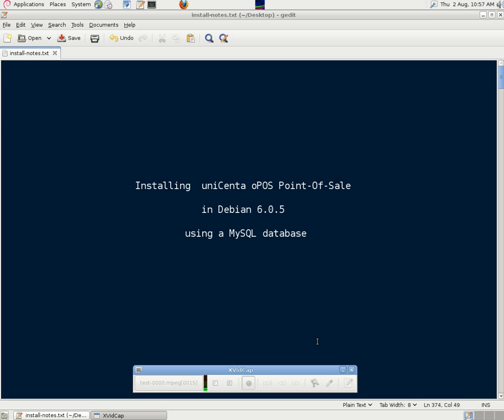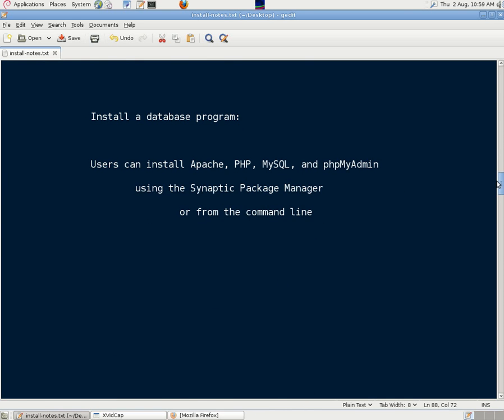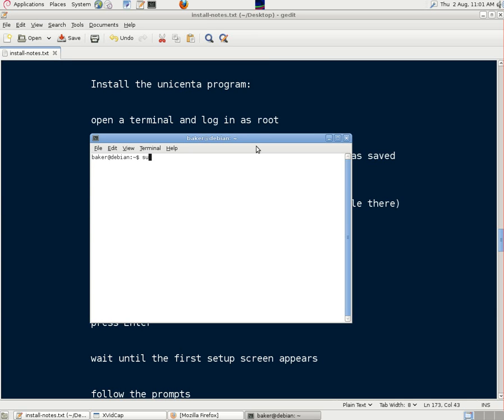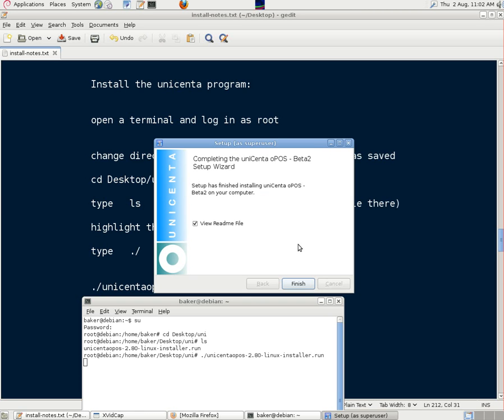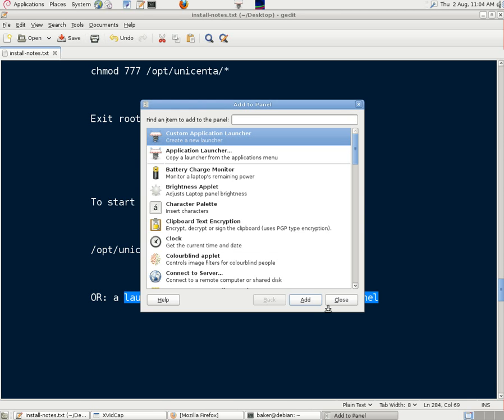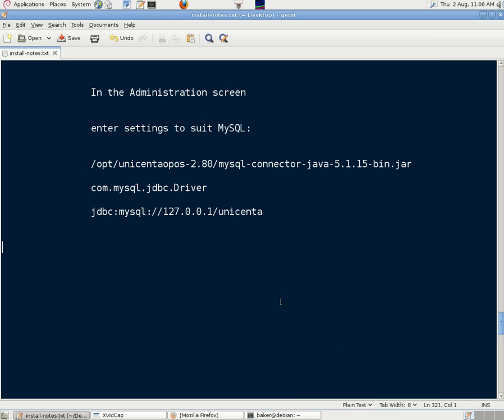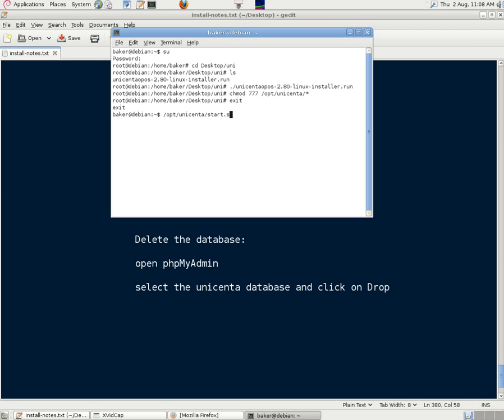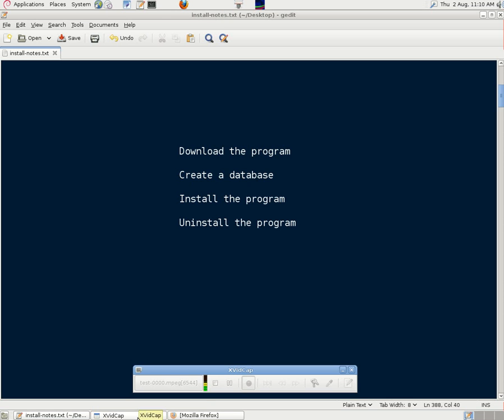Installing Unicenta oPOS in Debian 6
Video about installing the free uniCenta oPOS Point-Of-Sale program in Debian 6.0.5.

From the unicenta web:

"uniCenta oPOS is a completely Free Open Source POS

Based on Openbravo POS it is a true commercial-grade Point of Sale epos system that has been extended, improved and lots more more functionality added.

It's a great solution for Bars and Cafes through to Restaurants and Supermarkets.

And of course, uniCenta oPOS wouldn't be what it is today without the support of our great Community."

The video was recorded in Debian 6 using Xvidcap and Audacity.

This is best viewed in full screen mode (download the clip and press F11 in Debian).